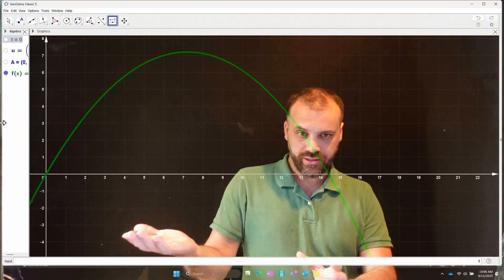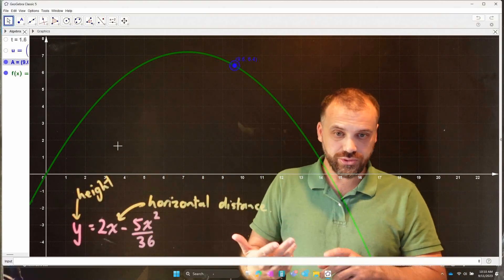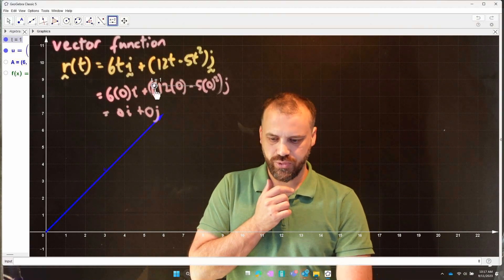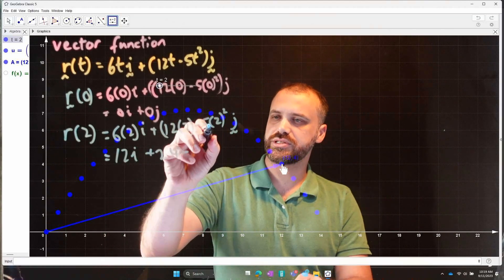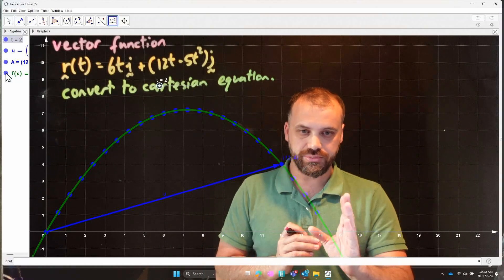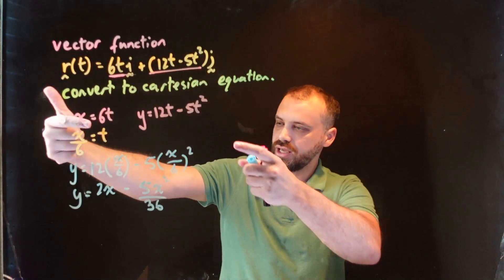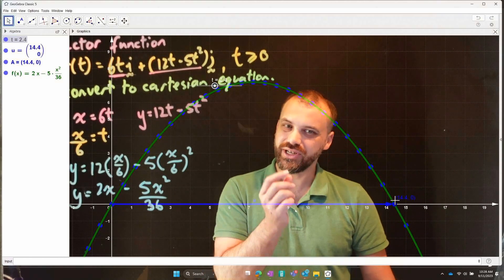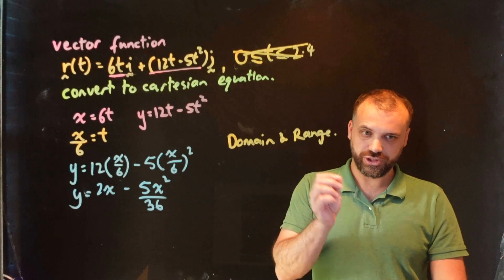Vector Functions Introduction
**Understanding Vector Functions in Mathematical Motion Modeling**

In this video, we delve into the concept and application of vector functions in mathematics, focusing on their role in modeling motion. Traditional functions, such as the parabola, can depict the trajectory of a thrown ball by indicating its horizontal distance and height at specific points but fall short in integrating time as a variable. Vector functions fill this gap by providing a comprehensive perspective of motion, incorporating time to enhance understanding.

The video introduces the vector function \( r(t) = 6t \, \mathbf{i} + (12t - 5t^2) \, \mathbf{j} \), where \( t \) is time. This equation captures an object's position over time by simultaneously representing horizontal displacement (i component), height (j component), and time. With the help of a dynamic slider, we visualize how an object moves along its path over time, offering a clear demonstration of its real-time motion trajectory.

This method extends beyond theoretical scenarios and is applicable to any moving object, enabling precise determination of positions and trajectories at given time intervals. By leveraging vector functions, we gain valuable insights without relying on specialized software, enhancing our understanding of motion dynamics in mathematics.